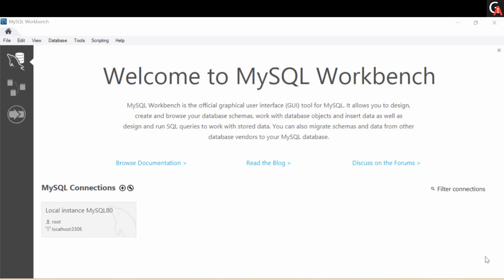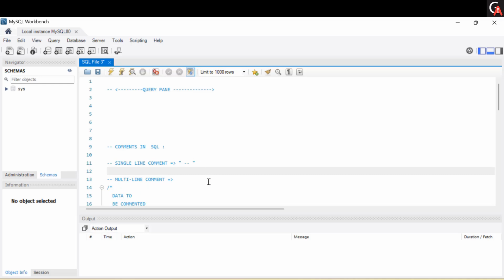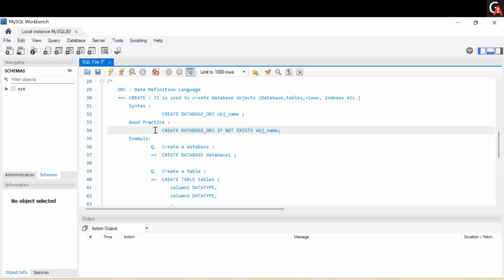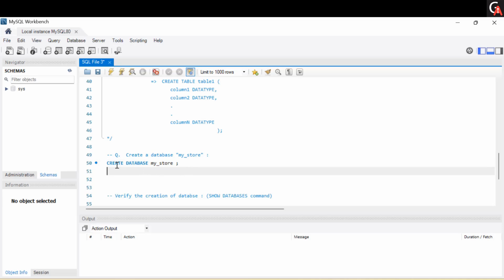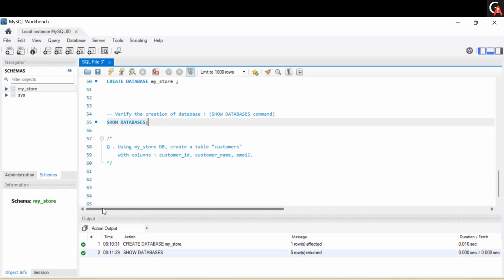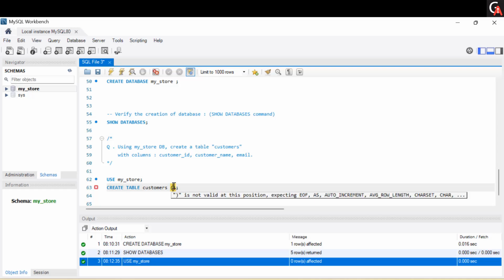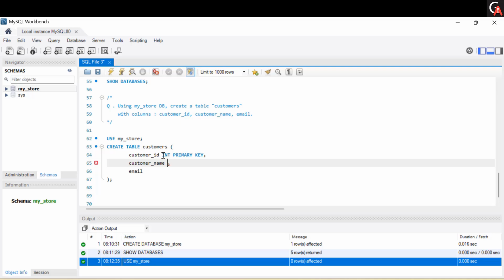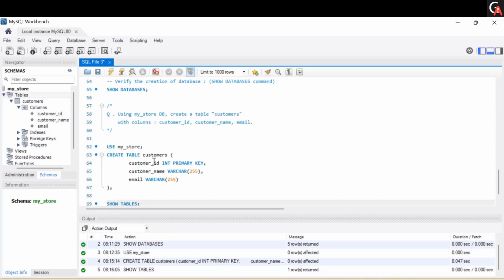🔥 Master SQL Like a Pro! Tips for 2025 🚀 | SQL Tutorial 5 | Boost Your Database Skills! 💡